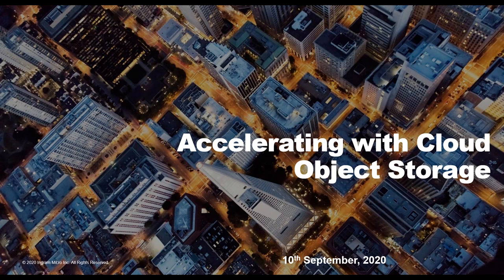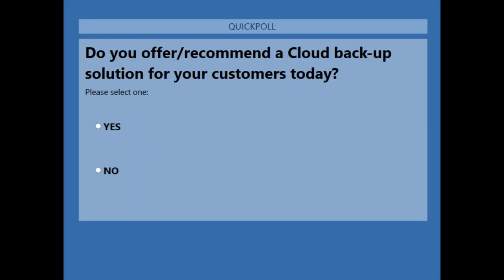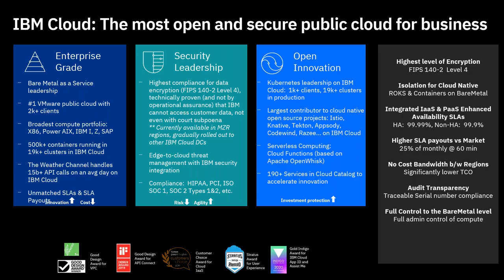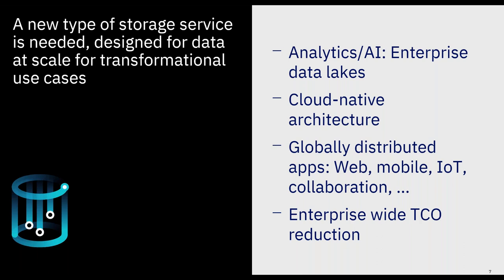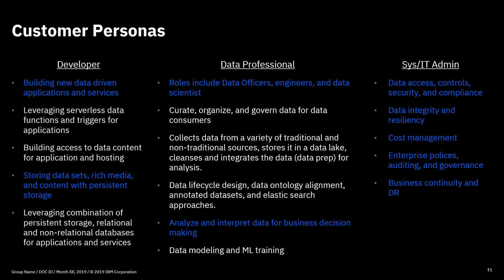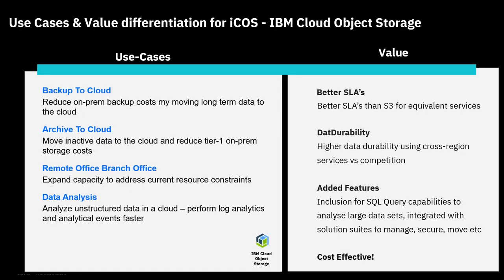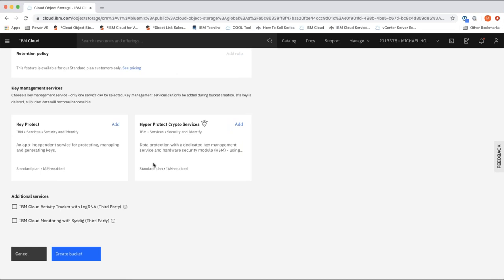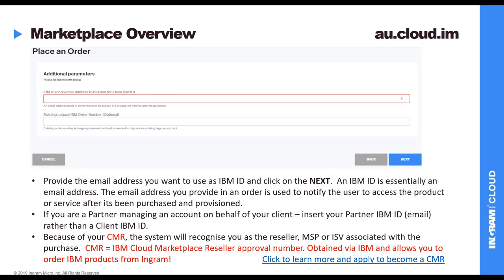IBM Cloud Object Storage webinar